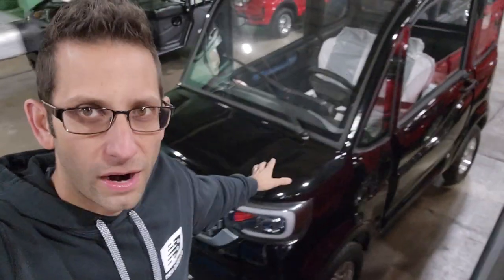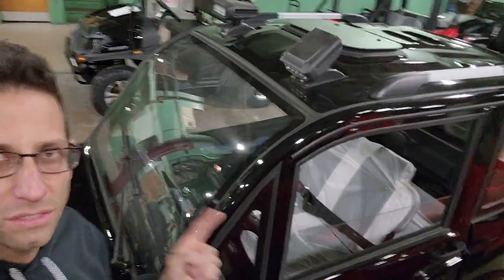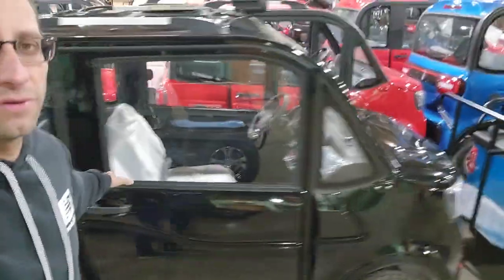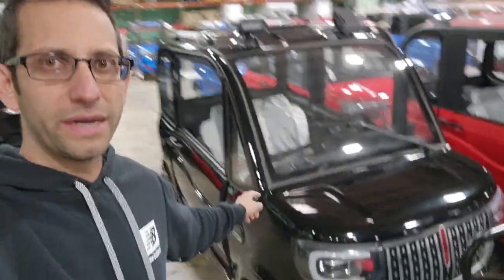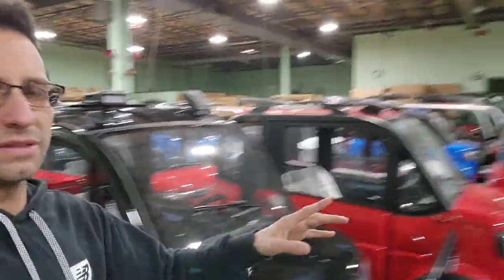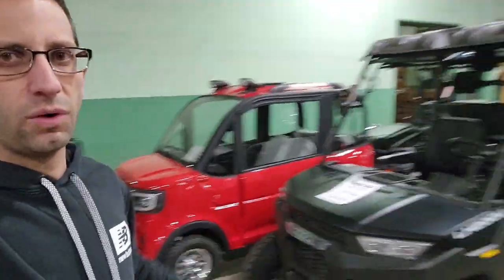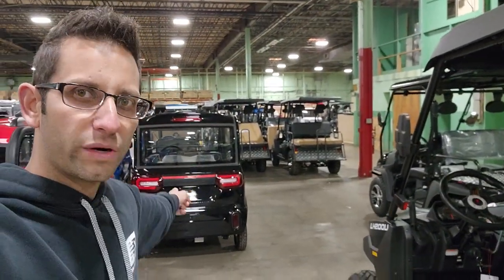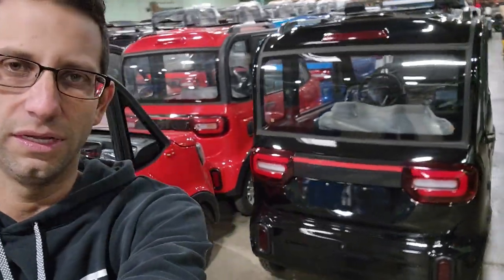Marden Your Coco Coupe Is Almost Ready Electric 60v Golf Cart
Check Out The 60v Coco Coupe... Almost Ready For Pickup For Marden From Oklahoma.